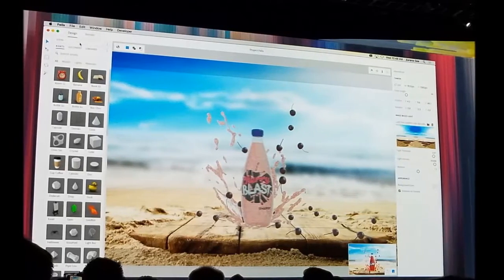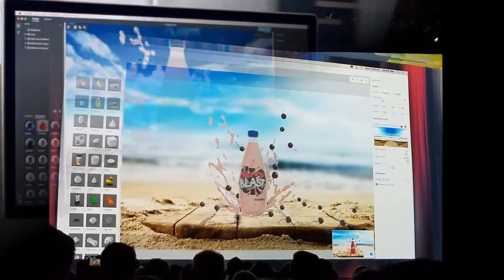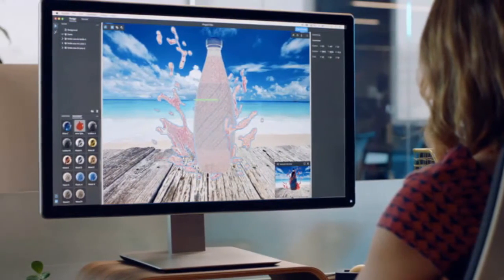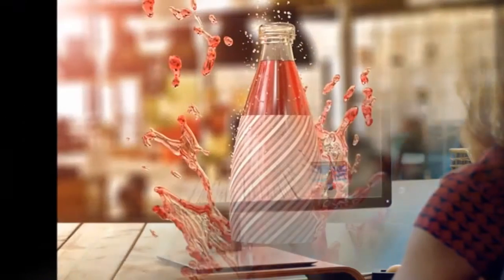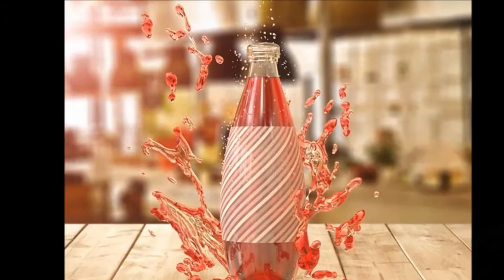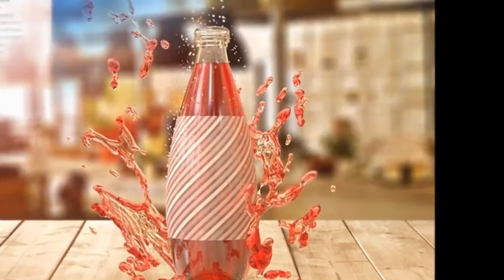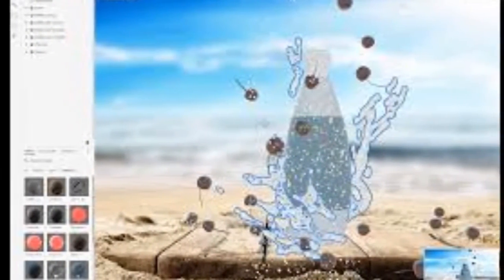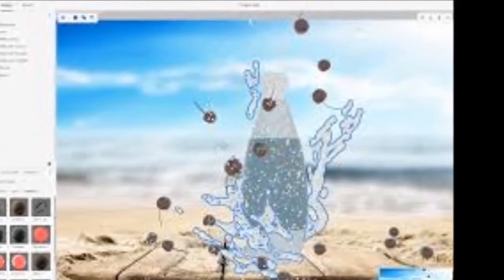Adobe Launches Project Felix 3D Design Tool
At the Adobe Max 2016 keynote on Wednesday, the company had several announcements to make about the future of Creative Cloud. Alongside, it announced updates to Photoshop and Dreamweaver CC, besides bringing its Photoshop Fix, Photoshop Sketch, and Comp CC apps to Android. These three apps were already available on iOS, but also received updates for the platform, while the Photoshop Mix and Illustrator Draw apps received updates on both Android and iOS. The company also unveiled Project Felix, its 3D design tool.

Starting with Adobe Photoshop Sketch, the app allows users to draw with the help of tools like pencils, pens, markers, erasers, thick acrylic, ink brush etc., and send their artworks as layered files to Photoshop CC. The app, which has just been launched on Android, allows users to add multiple layers of image and drawing, which they can restack, rename, transform and merge, Adobe says in its description on Google Play for app v1.0. On iOS, Photoshop Sketch v4.0 brings support for Photoshop Brushes, a new navigator, new document sizes, layer blend modes, the ability to save as PDF or PSD to the Creative Cloud, apart from bug fixes.

The second app launched by the company for Android was Adobe Photoshop Fix, which is essentially an app meant for image retouching and restoration. This app allows users to retouch their photos and make edits using tools such as 'smooth', 'liquify', 'defocus', and 'Face-aware liquify'. Users can remove the imperfections from their images with the help of these tools. In the meanwhile, Photoshop Fix 1.6 for iOS gets new features like auto skin smoothing, the ability to import from Google Photos, and a new warmth adjustment slider.
Adobe Comp CC is a design and wireframe tool that allows users to lay out their ideas using photos, text, shapes and fonts and then send them to Photoshop CC, Illustrator CC, InDesign CC for finishing. Comp CC is available on iOS as well, and gets a redesigned layout with the v3.0 update.